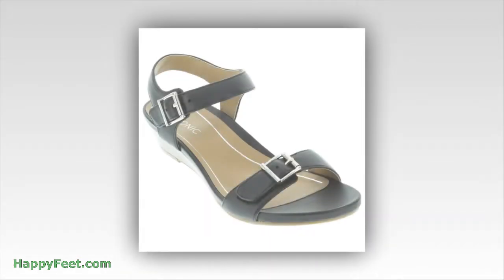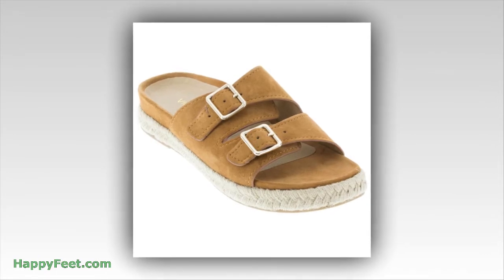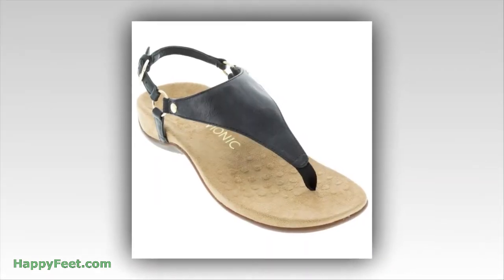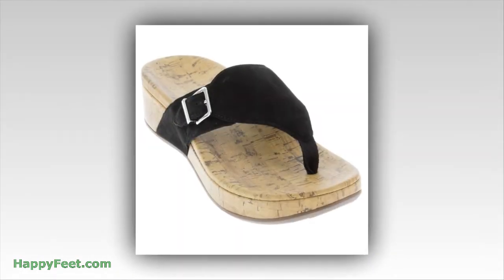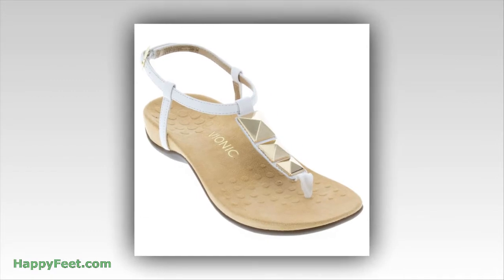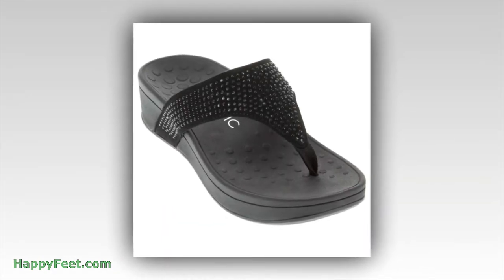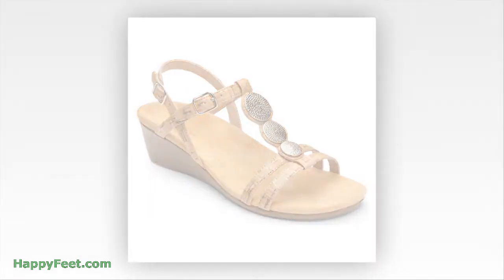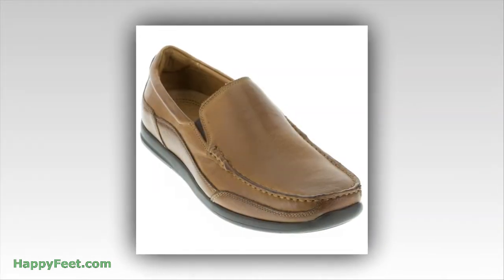Vionic Sandals & Shoes